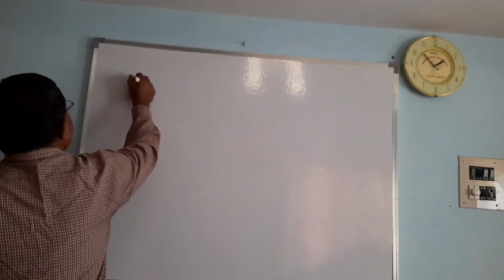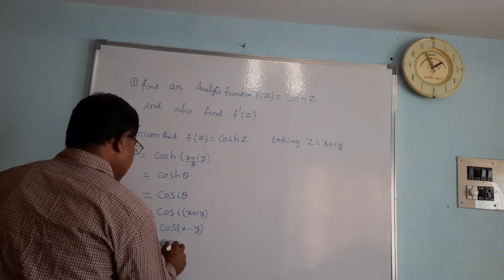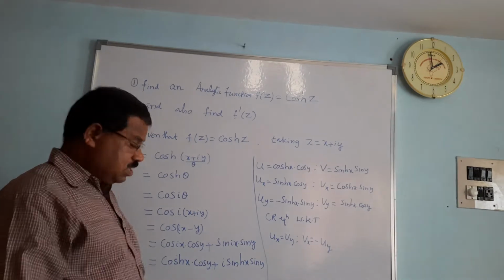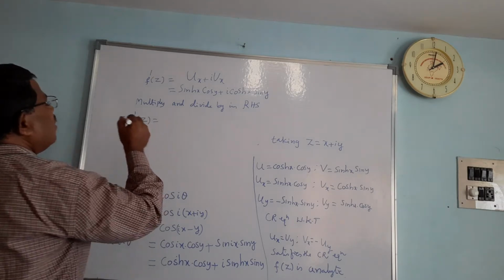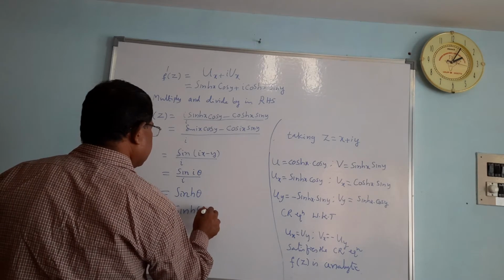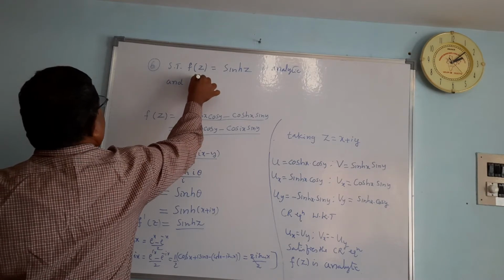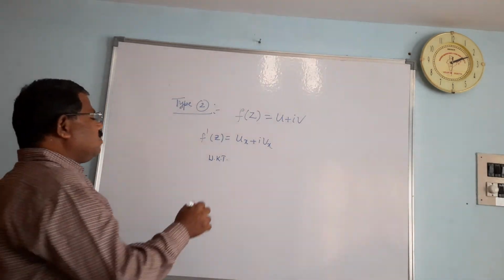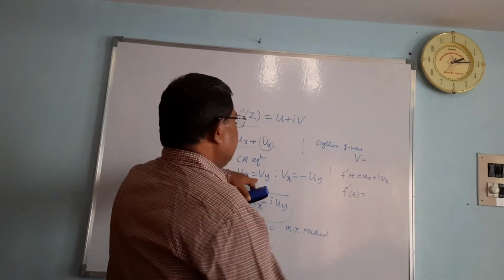Complex Analysis (Part-3)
I am uploading videos for Engineering students and shortcut methods to find answers in calculator